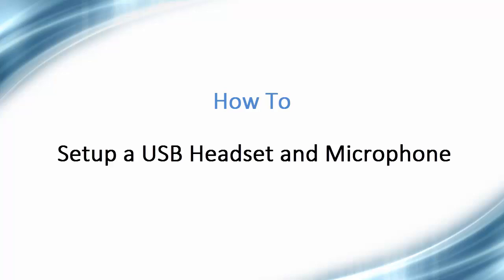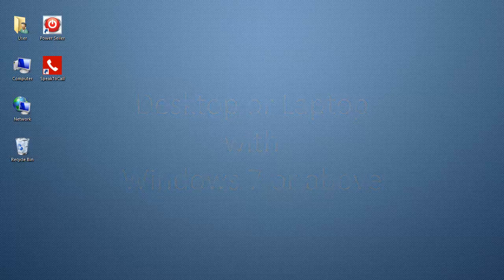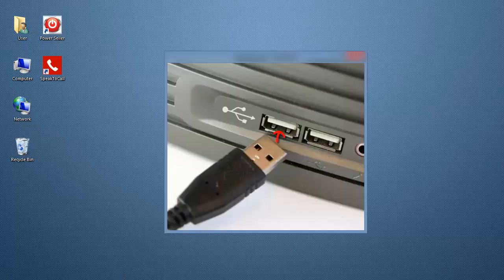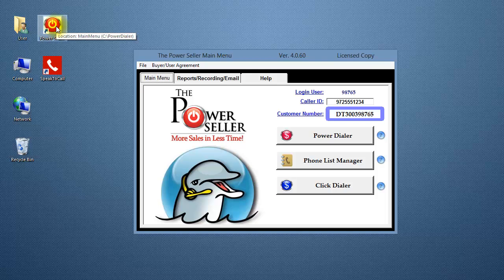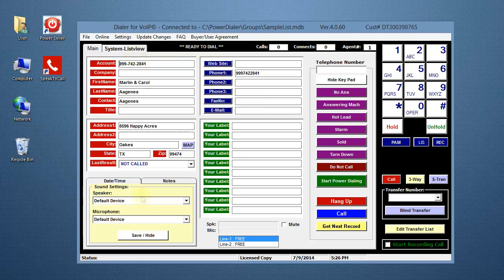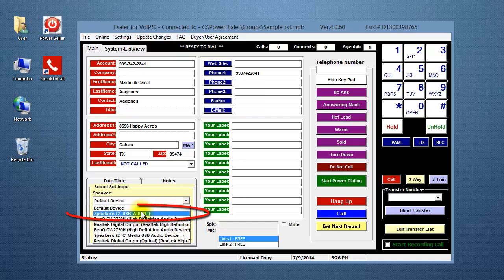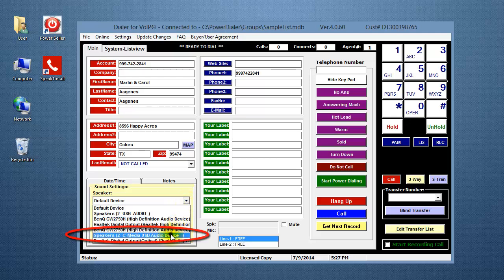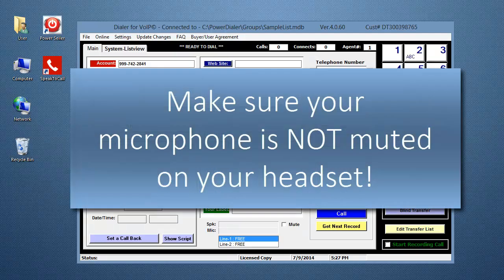1 - How to Setup a USB Headset with Dolphin Dialer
In this tutorial, you will see how to setup a USB headset and a microphone with the Dolphin Pro Power Seller.